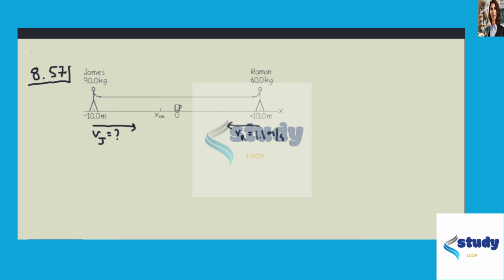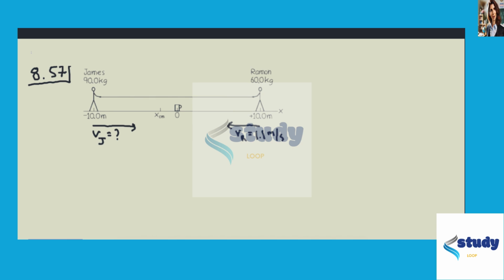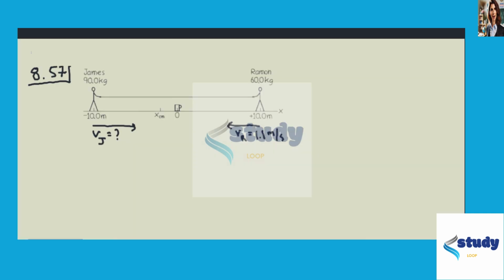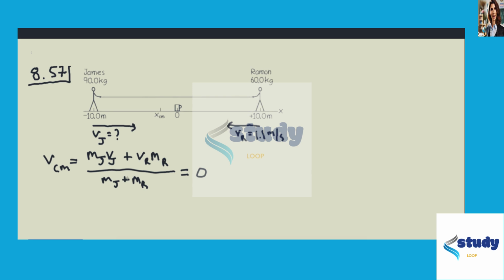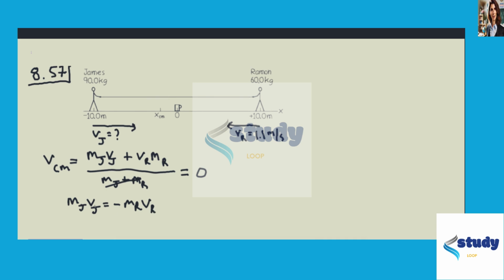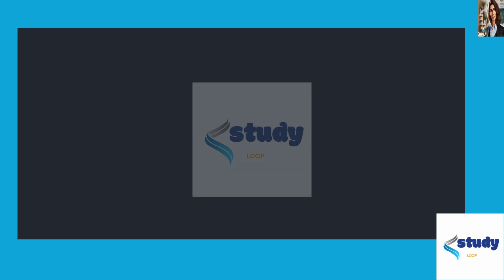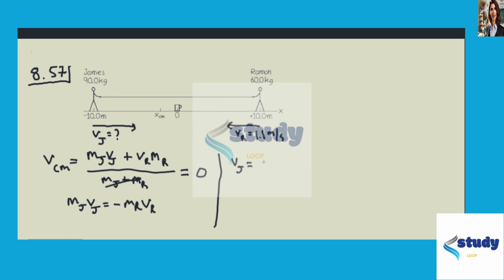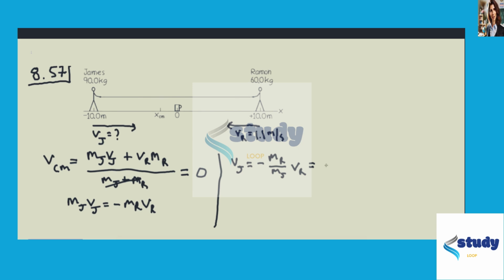In Example 8 14 Section 8 5, Ramon pulls on the rope to give himself a speed of 1 10 ms What is Jam